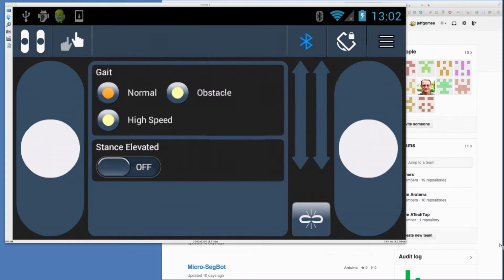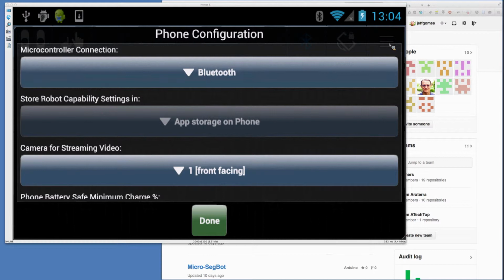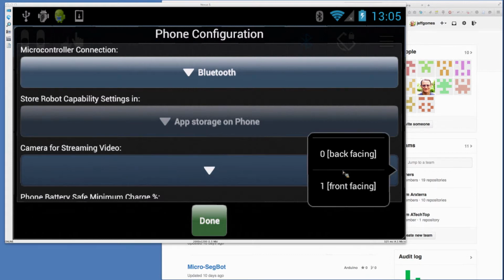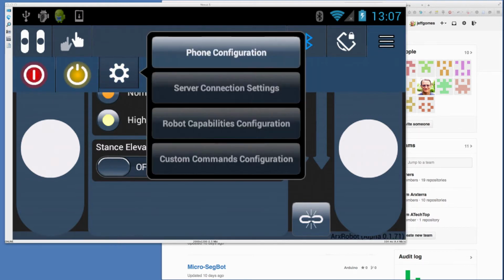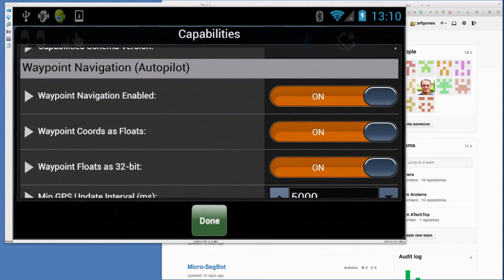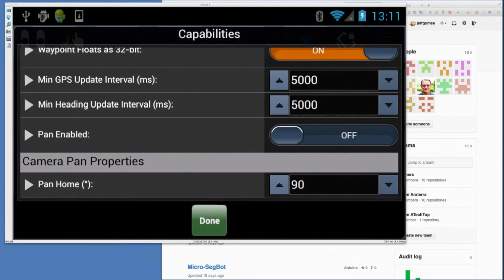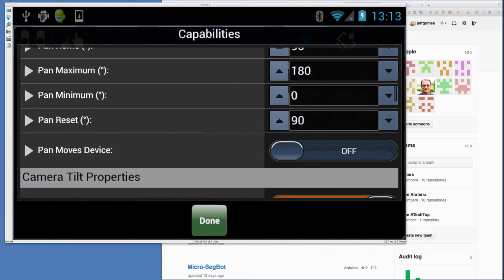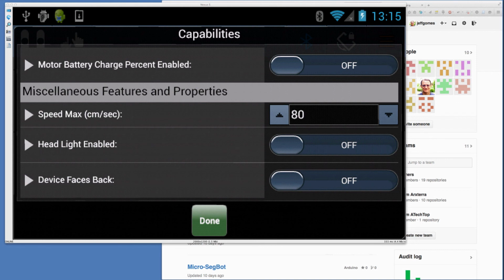Introduction to Arxterra - 7 Capabilities Configuration